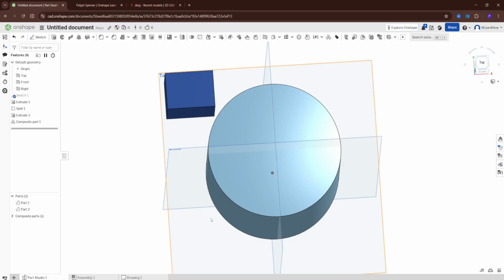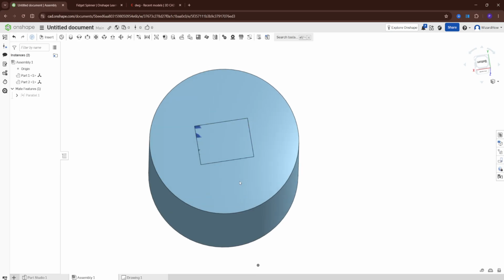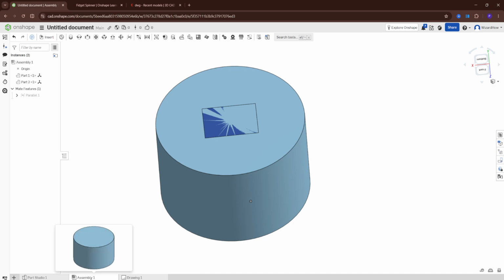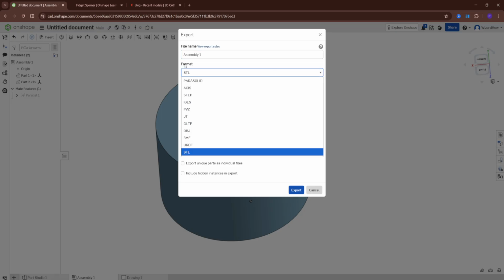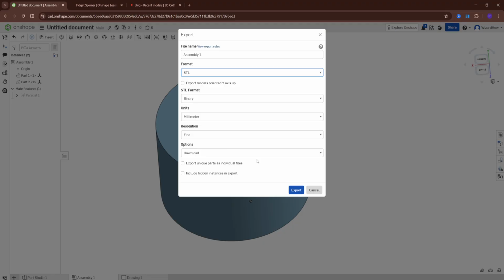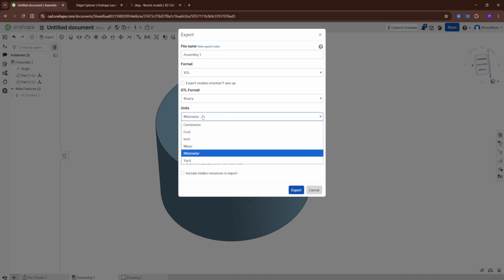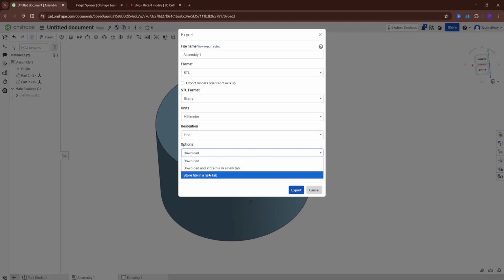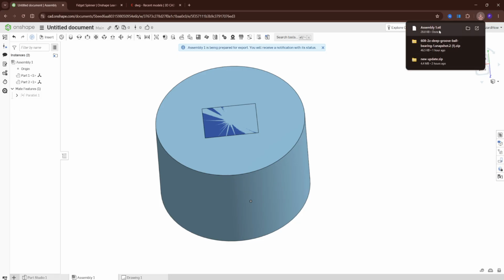How To GET STL File From Onshape (QUICK & EASY) 2026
In this video, I'll show you how to get an stl file from onshape. This is a full guide on how to export your designs as stl files using onshape in 2026. In case you've been trying to convert your onshape models into stl files, this is the video you need to see!